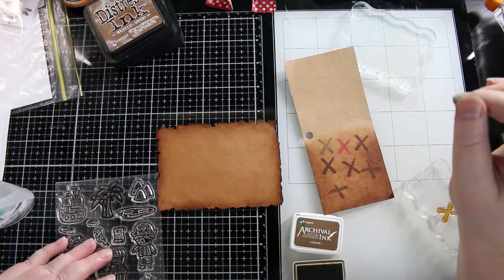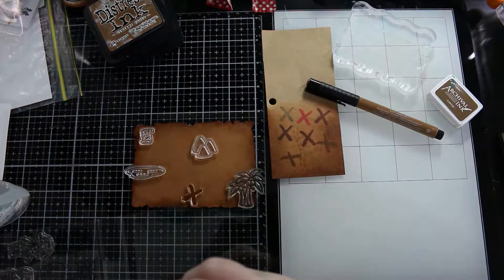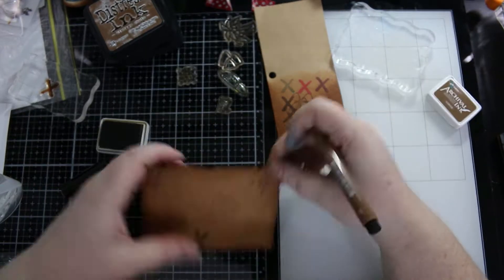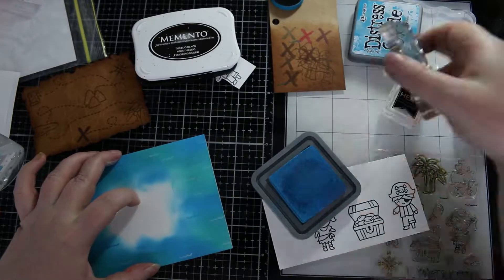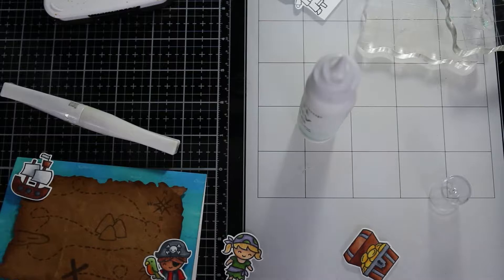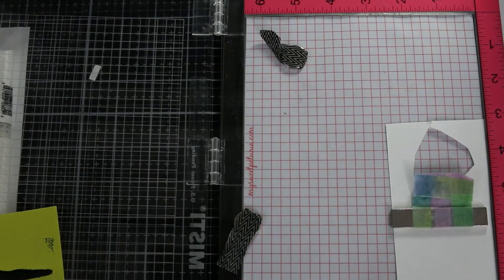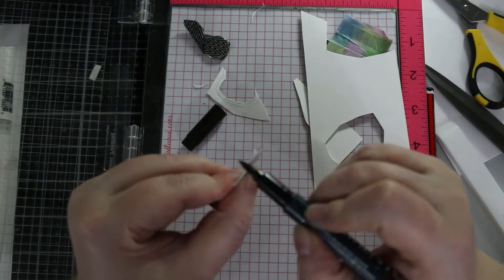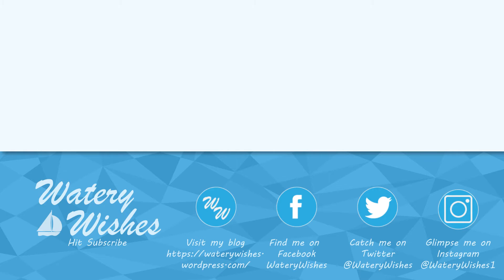A Birthday Card for a Crafty YouTuber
This is a card for fellow crafty YouTuber Daniel West aka Del and Artie.